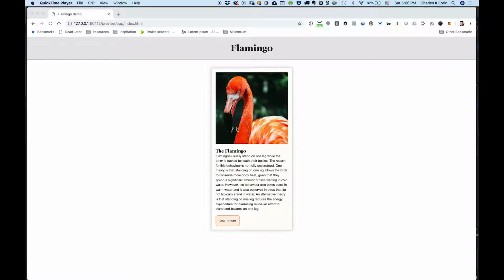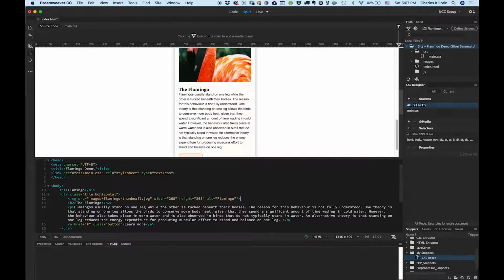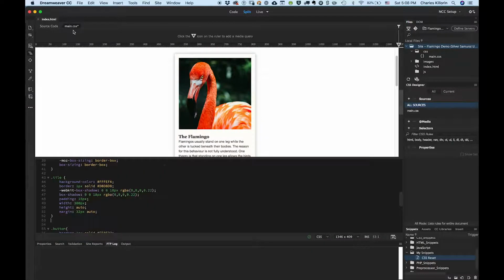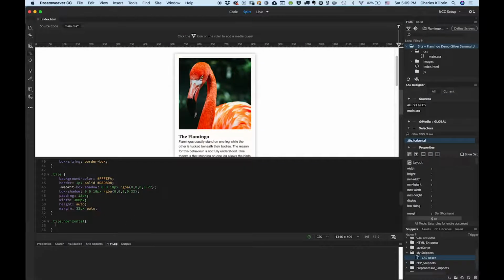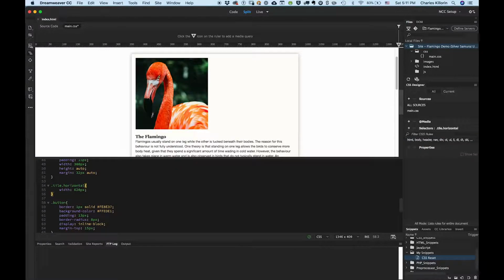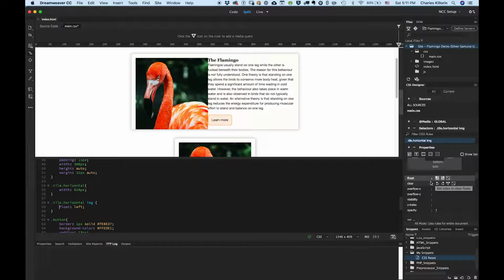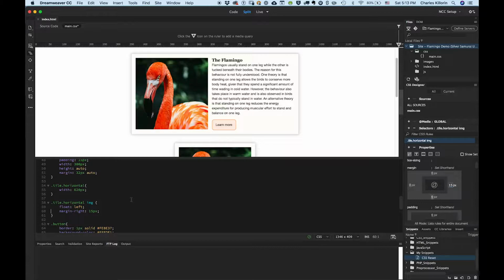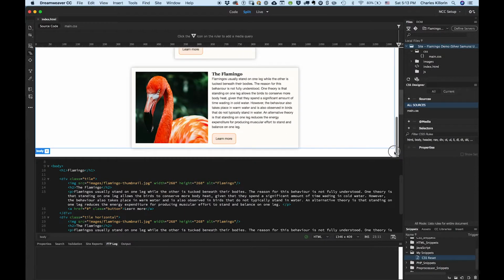NCC Art239 Horizontal tile div styling for Flamingo tile